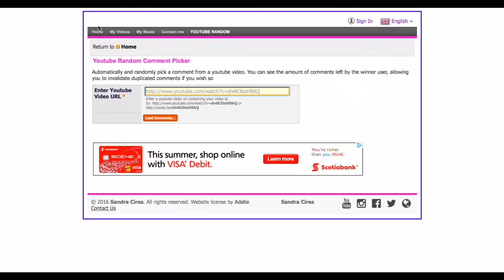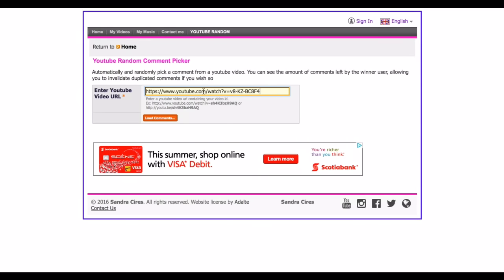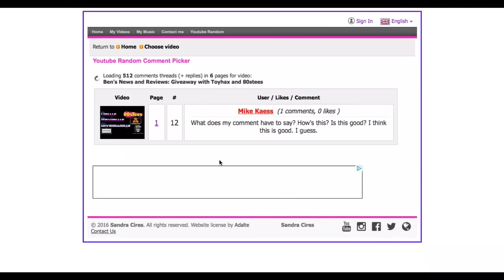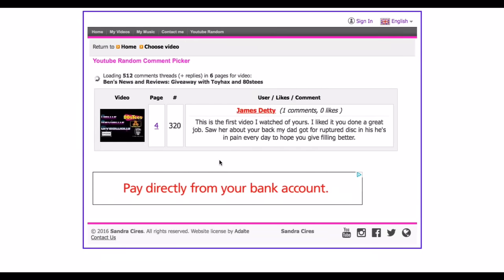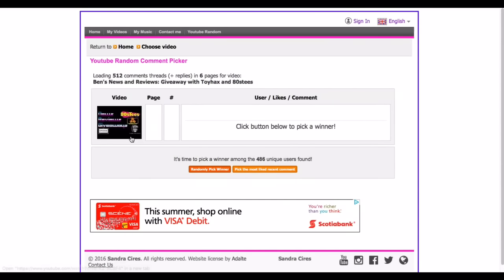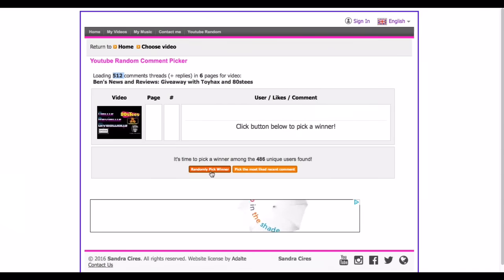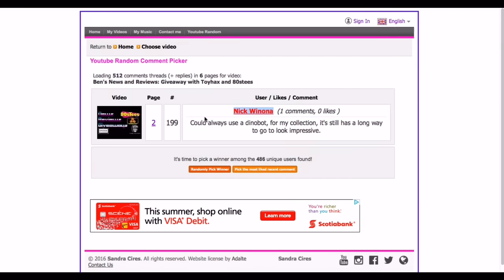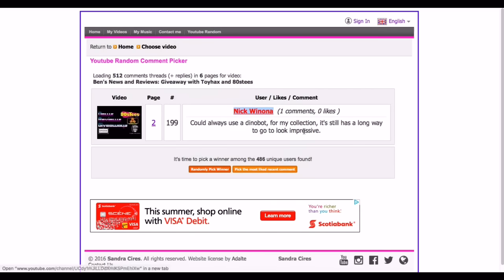20,000 Subscriber contest winner announcement